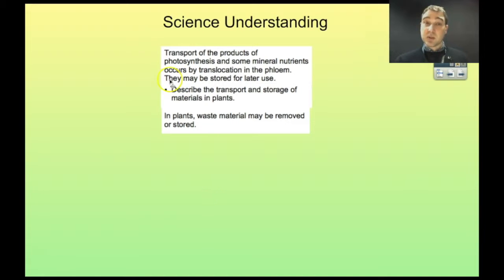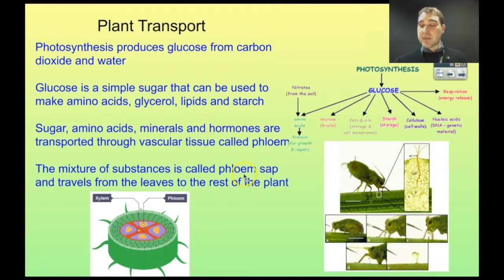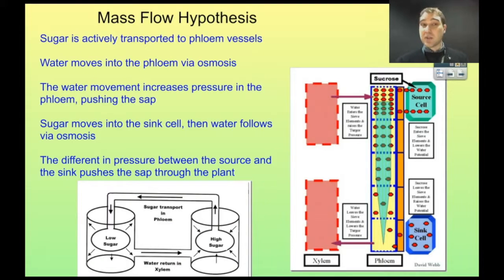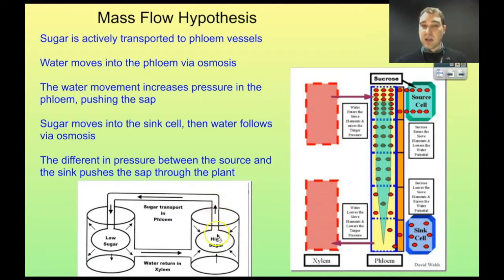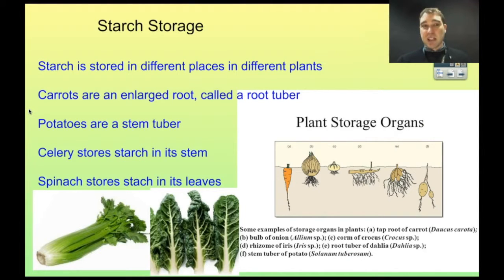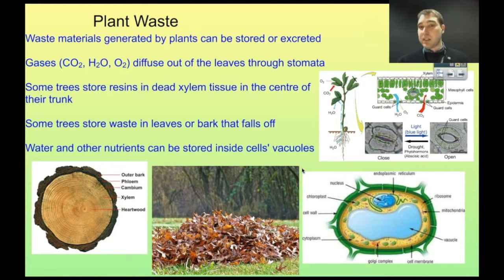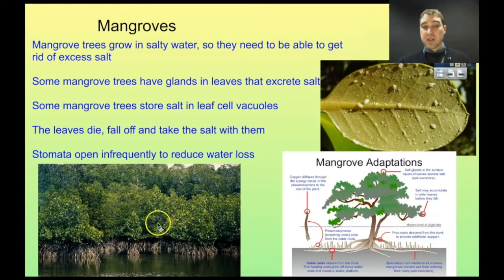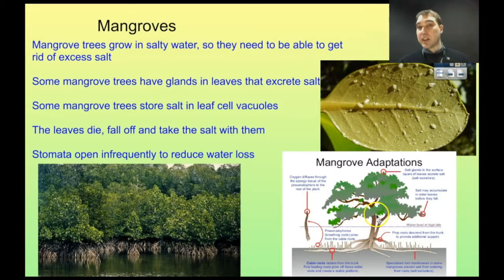Flippin' Science- 14 Plant Transport and Wastes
In this video I talk about how phloem sap moves from a source to a sink, and also how plants deal with waste products.